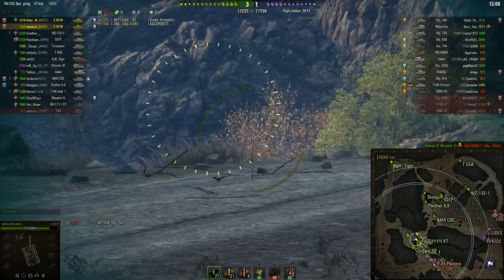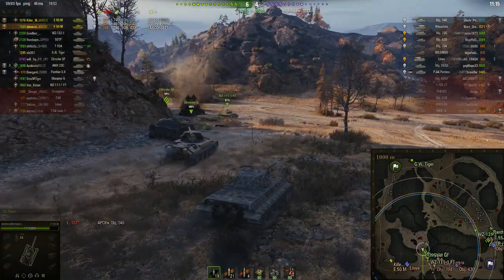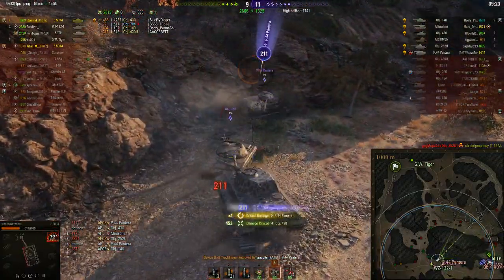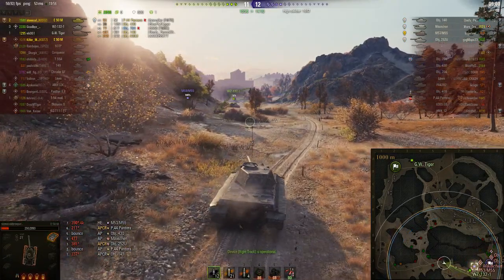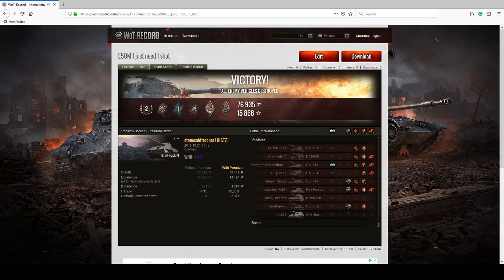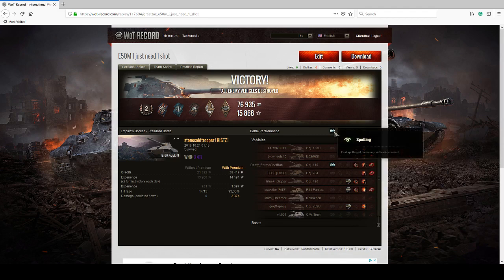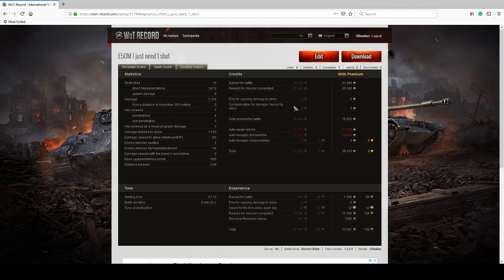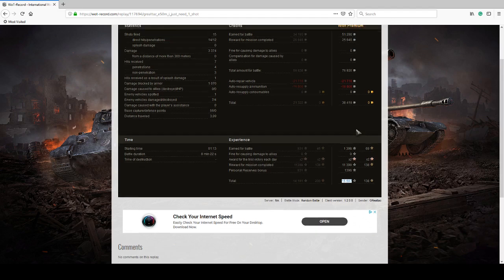I just need 1 shot - E50M - Empire's Border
A game in the German tier 10 medium tank, the E 50 M. This battle is submitted by stonecoldtrooper of the [KISTZ] clan on the EU server. The battle is played on the Empire's Border Map. In this battle, stonecoldtrooper earns 2nd Class Badge.

If you want to send me replays please upload the game replay Then join my discord (link above), once there go to the reply group and post the link and a short description. I will get to it as soon as possible.

All content is the property of GreatTaz (Jeremy [Jeremiah J] Gee) and is available for use upon request.
All Replays not of GReattaz are used either with the owner's permission or downloaded via a public replay hosting site.